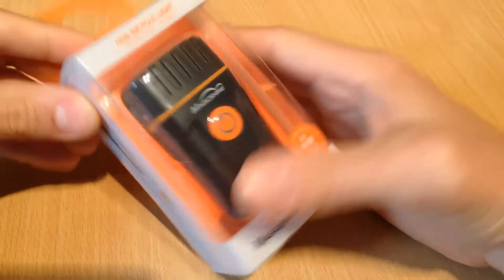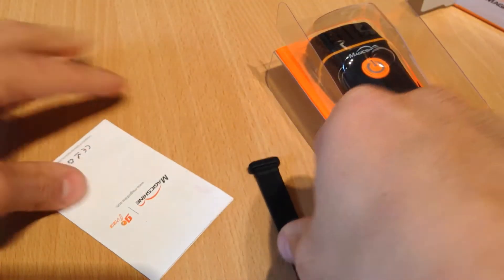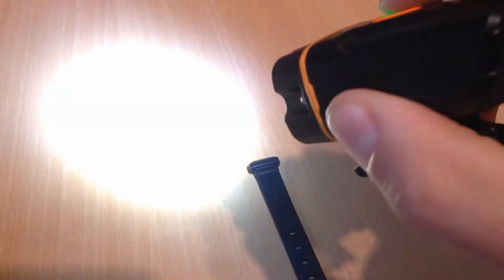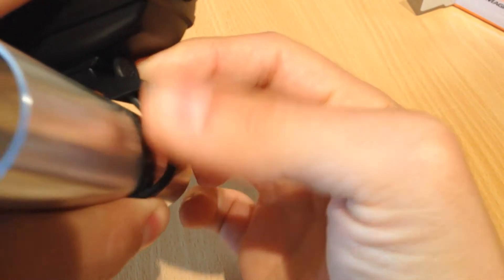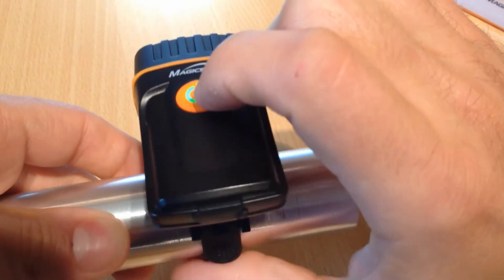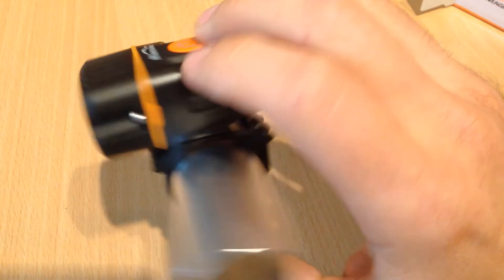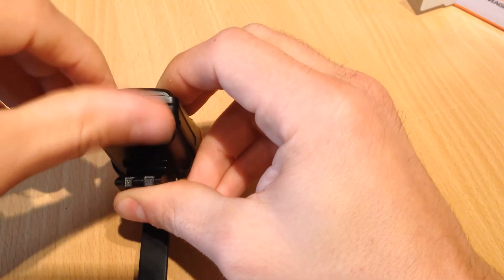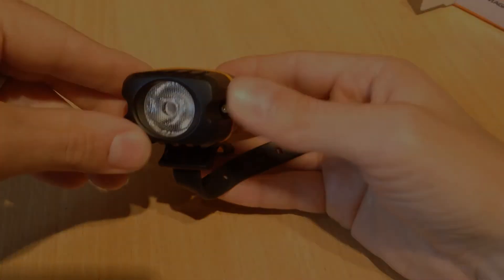MagicShine MJ-890 Commuter light review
kindly supplied this light for review.